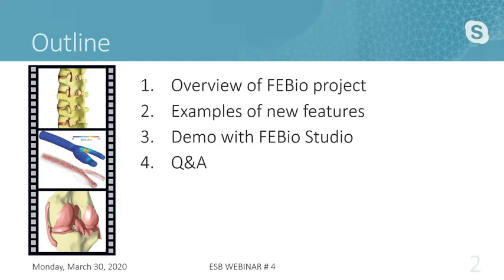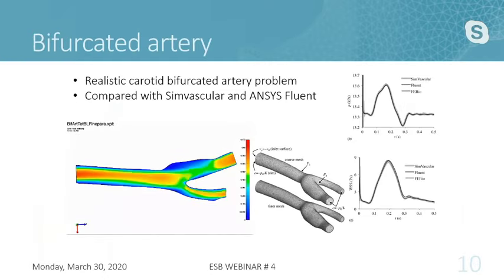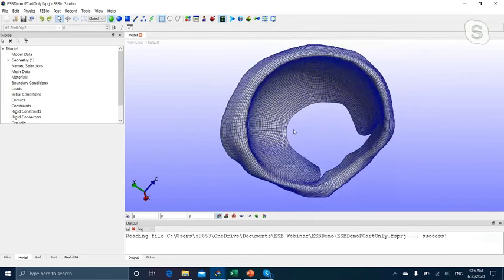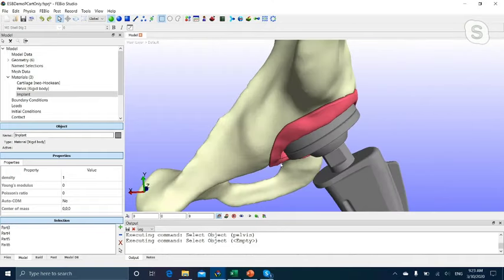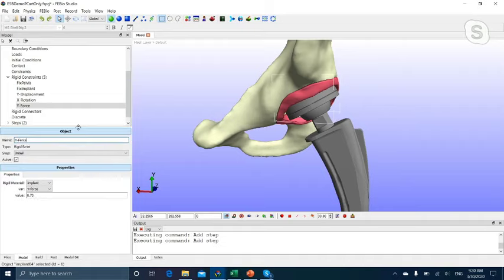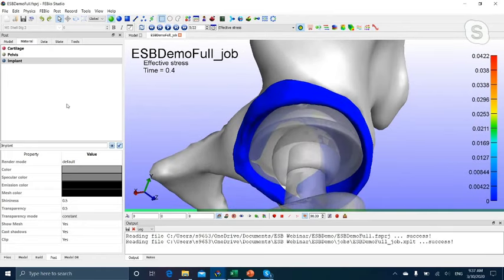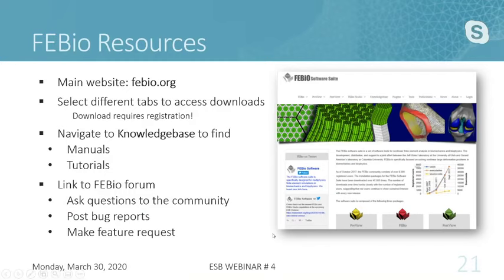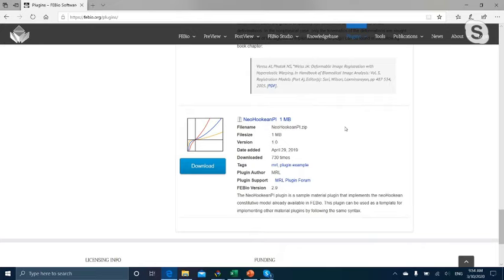ESB Webinar Series – No.04 - FEBio, a Nonlinear Finite Element Solver for Biomechanics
FEBio is a freely-available finite element solver designed specifically for solving problems in computational biomechanics and biophysics. This webinar on the FEBio software project will be focused mostly on new FEBio users and aims to:
• Introduce FEBio and provide an overview of its capabilities.
• Introduce FEBio Studio, a new integrated environment for setting up, running, and analyzing FEBio models.

At the end of this webinar, attendees will have learned the basic steps for working with FEBio and FEBio Studio, including how to:
• Import surface and CAD geometry into FEBio Studio and generate FE meshes.
• Set up boundary conditions, material parameters, and analysis settings.
• Run the FEBio solver from within FEBio Studio.
• Visualize and animate the FEBio results.

The webinar will be conducted by Dr. Steve Maas. He received his Master’s in Physics from the University of Antwerp, Belgium, in 2002 and his PhD in Computing from the University of Utah, USA, in 2017. Since 2005, he has been employed at the Musculoskeletal Research Laboratory at the University of Utah where he has been the lead software developer on the FEBio software project. FEBio is a finite element solver designed specifically for solving problems in computational biomechanics and biophysics. It accomplishes this by focusing on constitutive models, loading conditions, and modeling scenarios that are relevant to these research domains. Steve Maas has also created the PreView and PostView supporting software packages, which are used for pre-processing and post-processing, respectively, FEBio models. He is also the lead on the new FEBio Studio project, which is a fully integrated environment that combines many of the pre- and post-processing and solver capabilities, in a single unified interface.